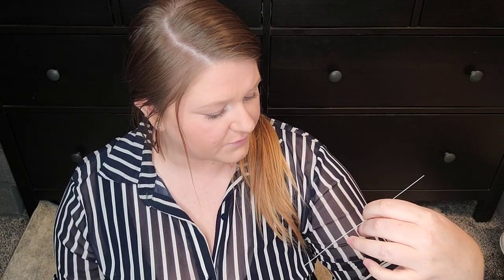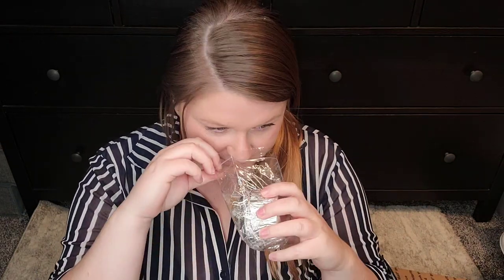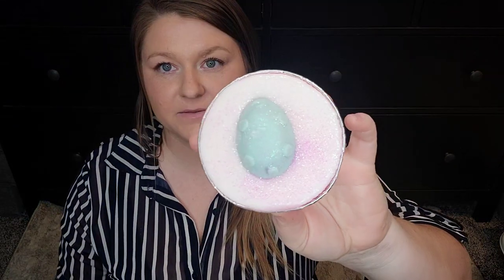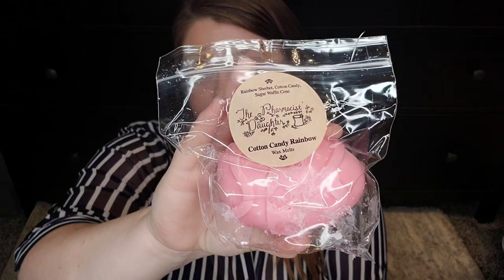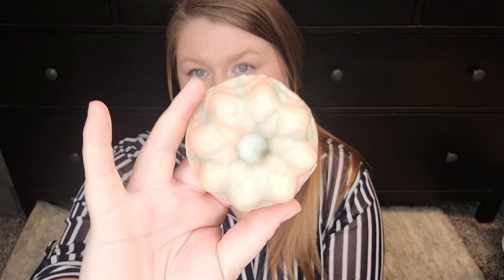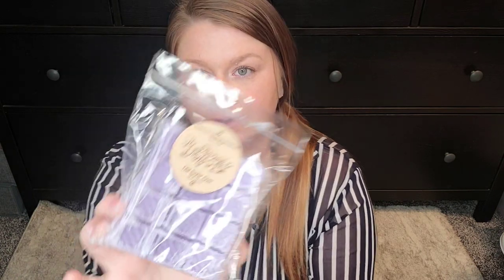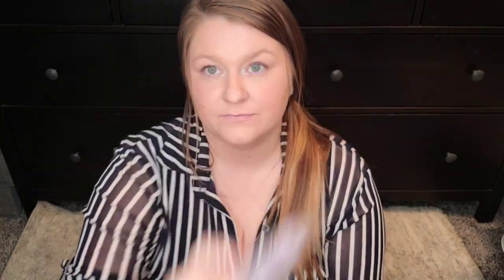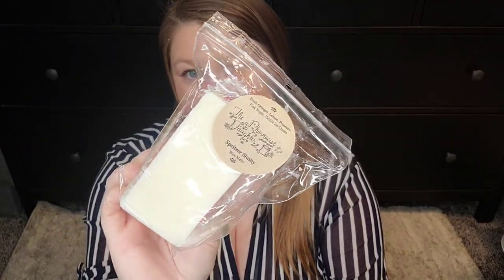The Pharmacist's Daughter Haul | Spring RTS | March 16, 2022